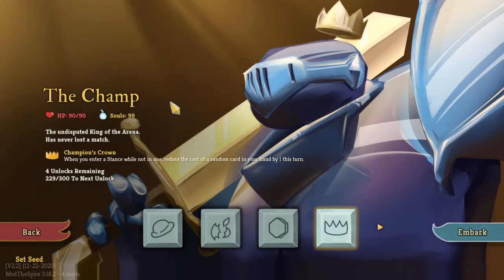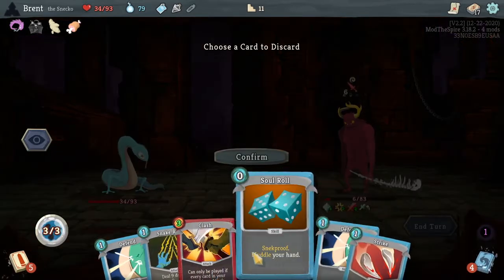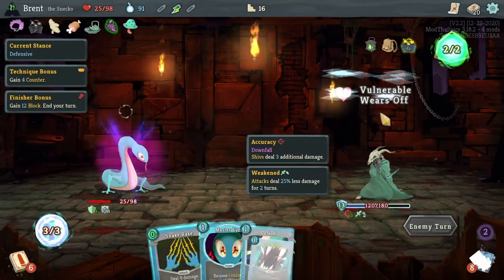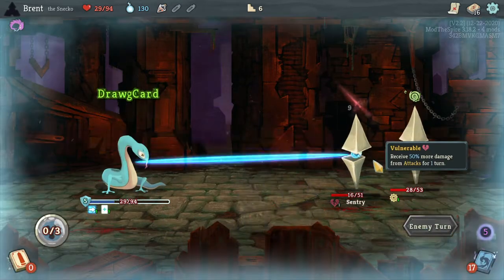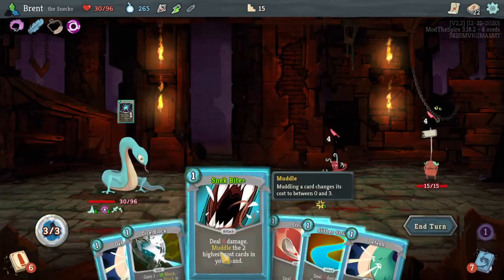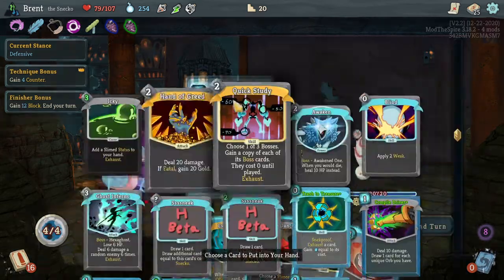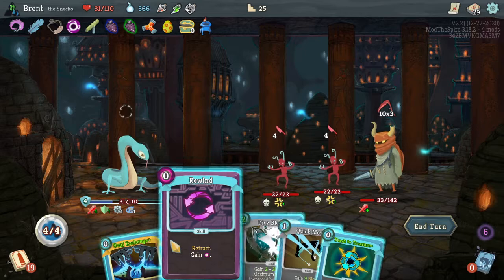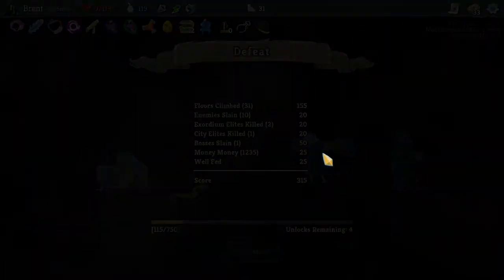Let's Play Slay the Spire Downfall Eps.53 "Unknown"